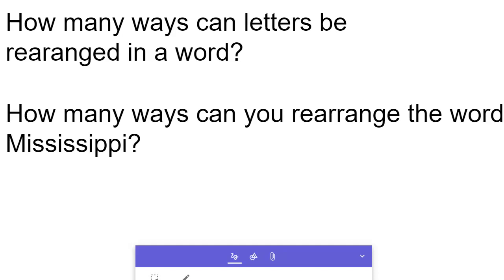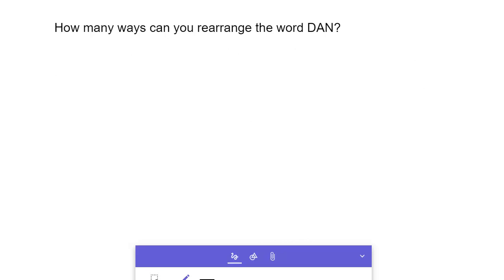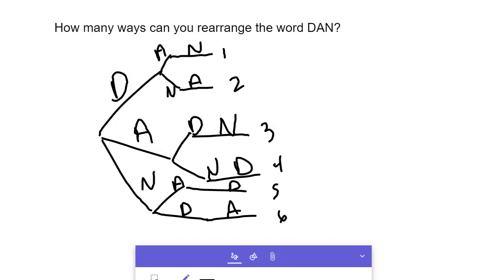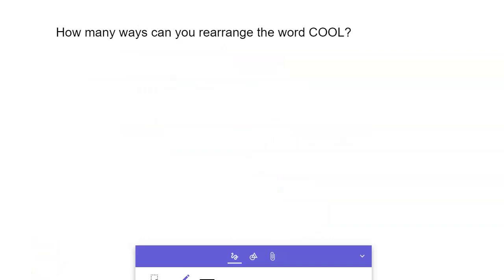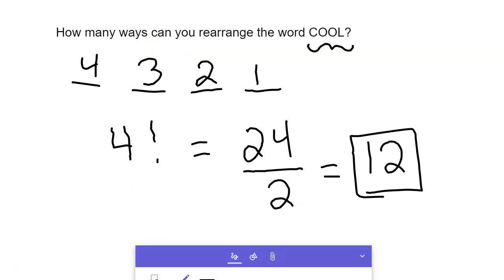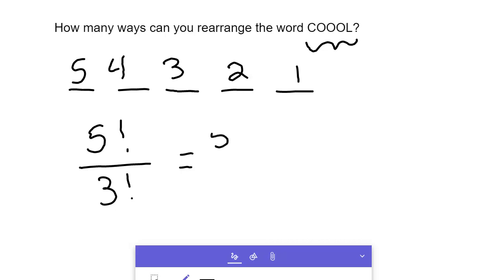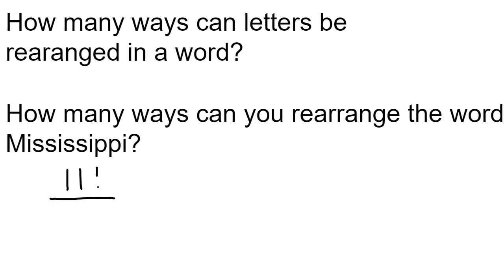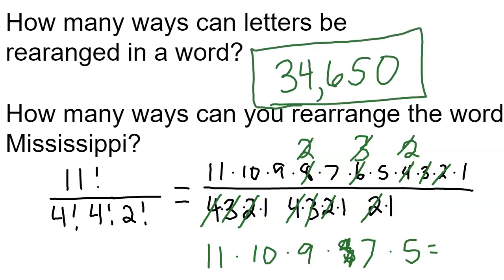How many ways can letters be rearranged in word Mississippi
In this problem I show you how many ways a word can be rearranged using fundamental counting theorem and factorials.  Also called a permutation.